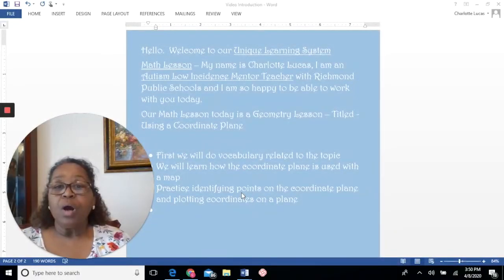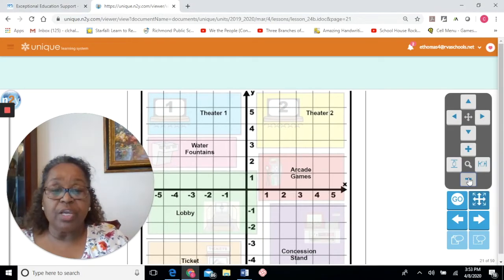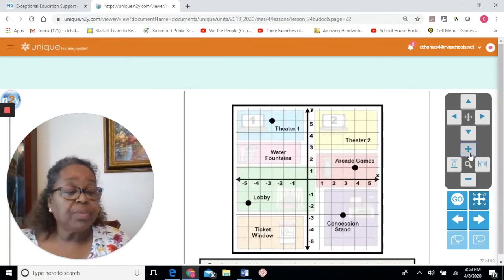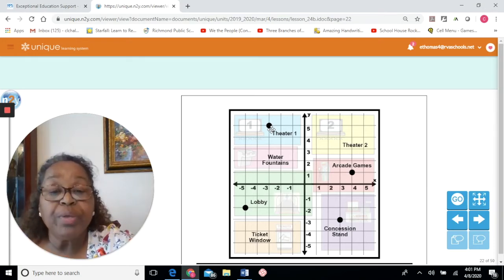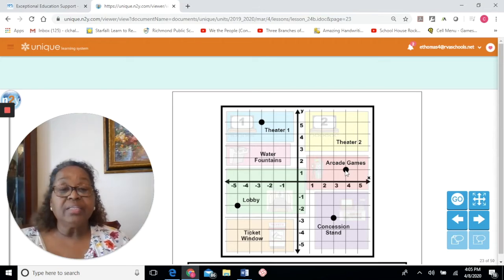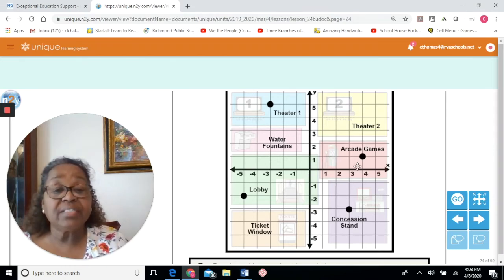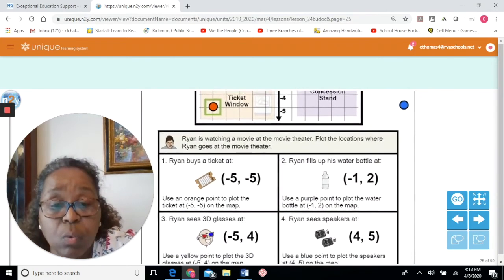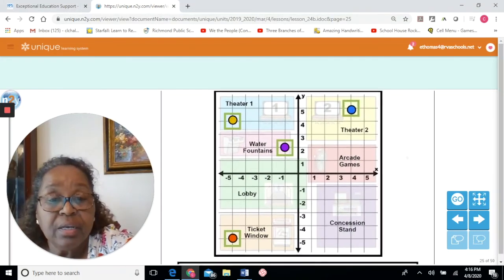RPS ExEd MSMath GeoL24b MapPlane